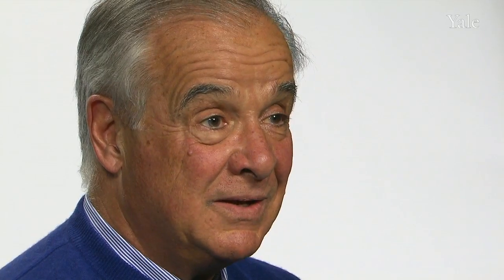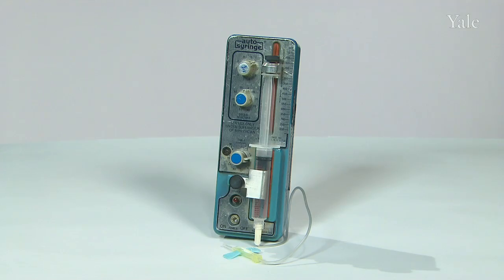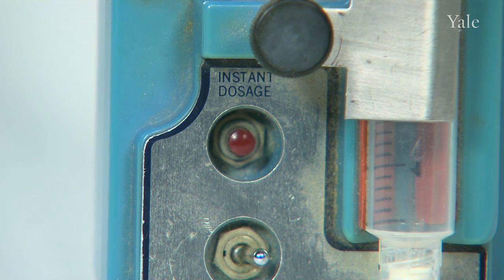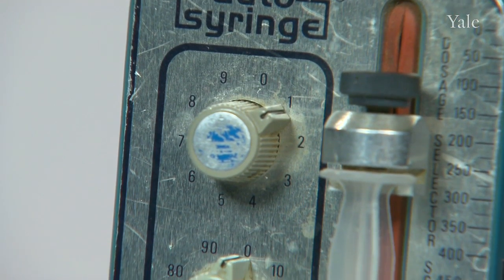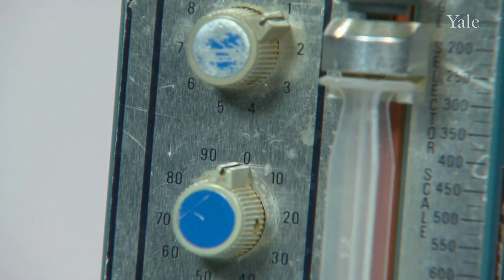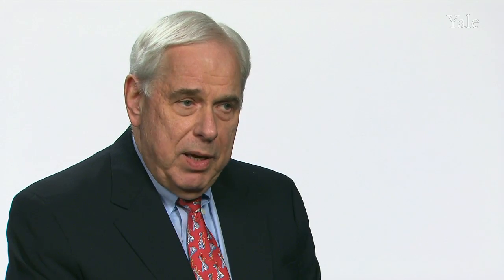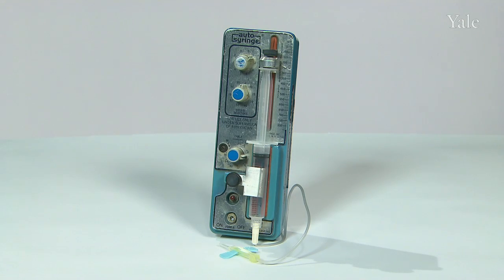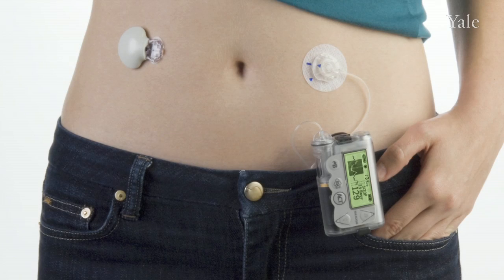Managing Diabetes 24/7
Drs. Robert Sherwin and William Tamborlane describe their development of the insulin pump, which revolutionized diabetes treatment. By delivering a non-stop, adjustable stream of insulin they were able to spare patients the worst complications of the disease.